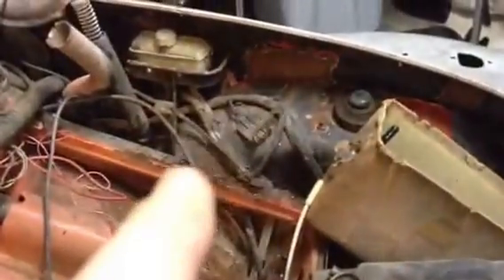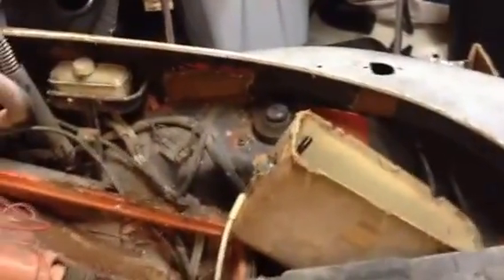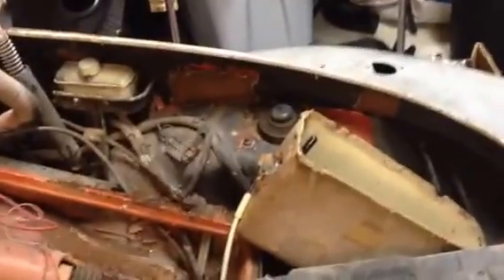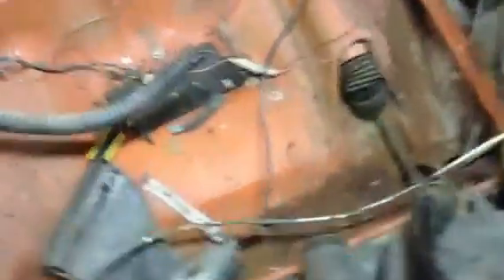1971 VW Super Beetle Restoration Video 2b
Started taking some of the rats nest of wires out. Describing the wiring for the wiper motor.  What the heck was I thinking?  I'm just going to follow the wiring diagram when I go to put it all back together anyway.